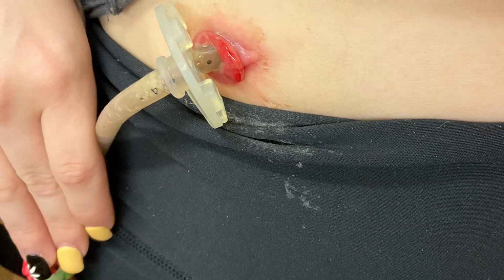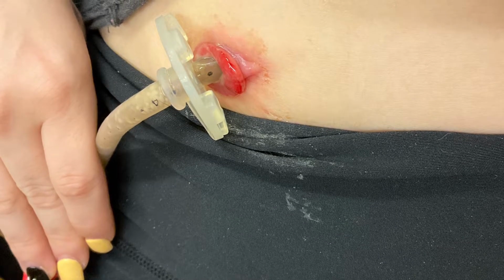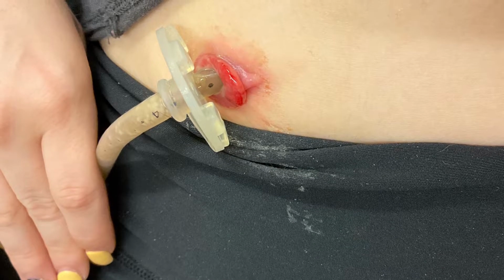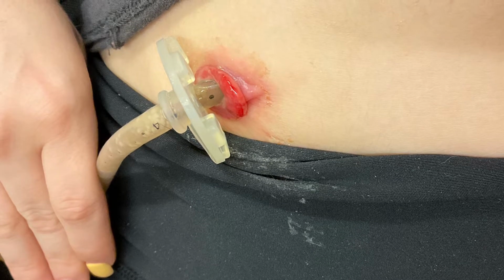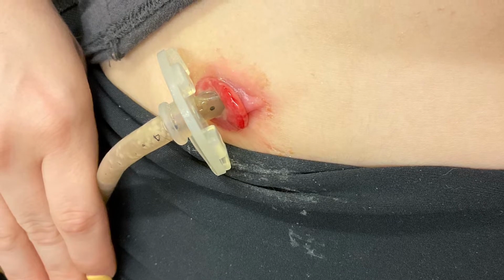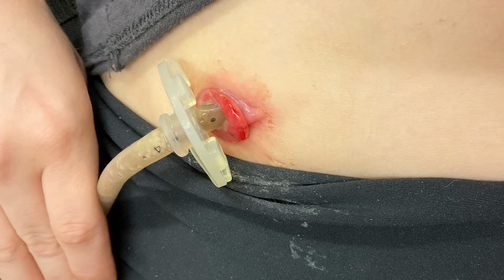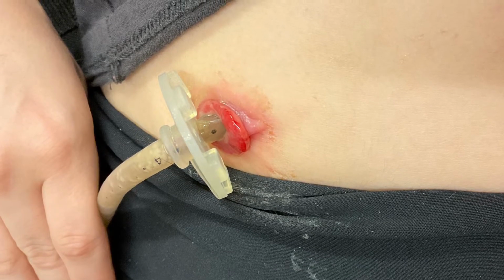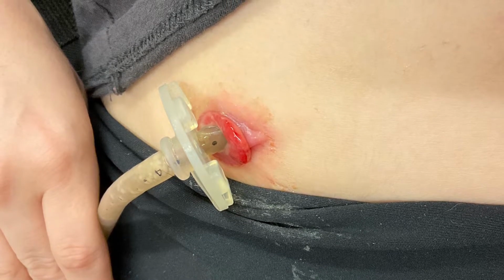What its like living with a feeding tube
In this video I talk a little about every day life being attached to a backpack 24/7 and what it’s like running feeds all day and night.